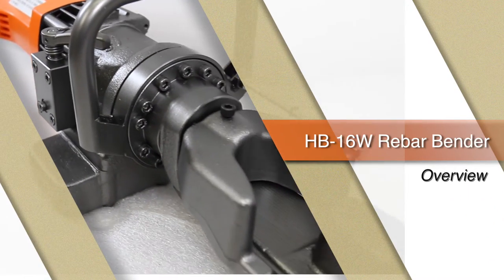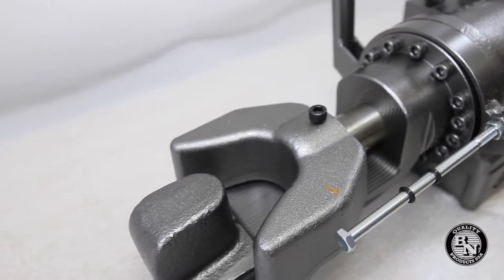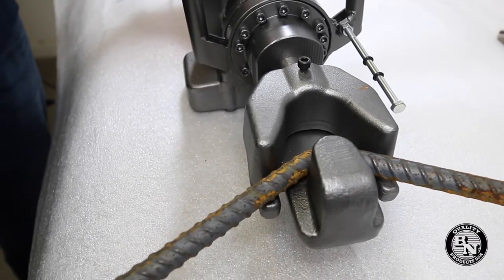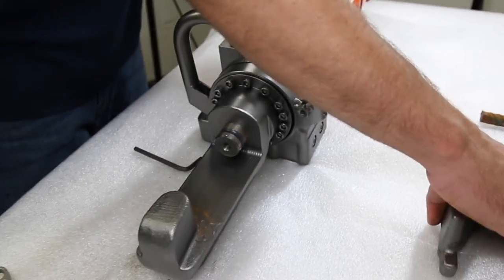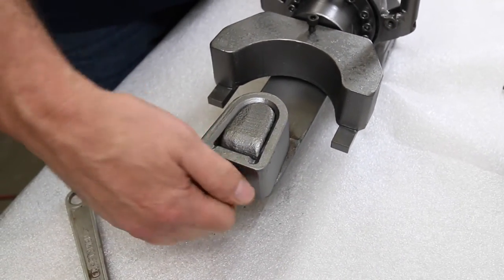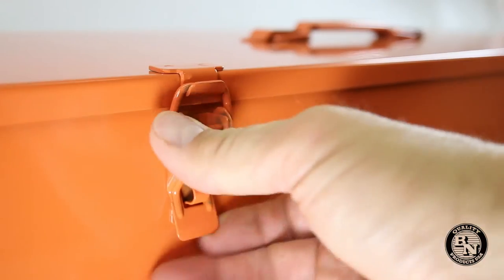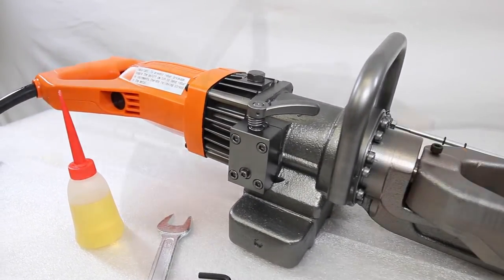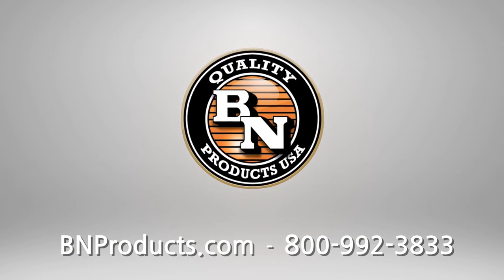HB-16W | 5/8" Rebar Bender Preview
The HB-16W portable heavy-duty electric/hydraulic rebar bender helps save valuable man-hours by bending rebar up to 5/8” (#5) grade 60 from 0-135 degrees in-place at the job site. Other features include a double insulated electric motor and a removable bending guide for repeating the same angle bend. The optional 90 degree bending shoe and collar make it simple to repeat 90 degree bends without a guide.  For more information on the HB-16W Rebar Bender,